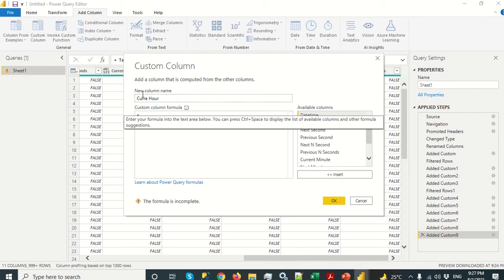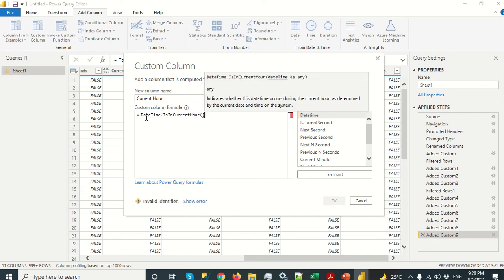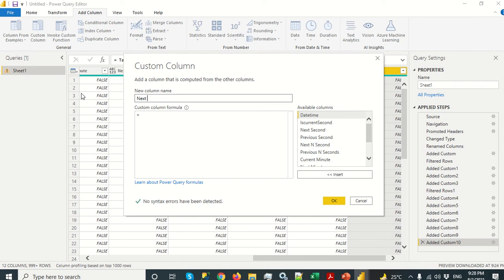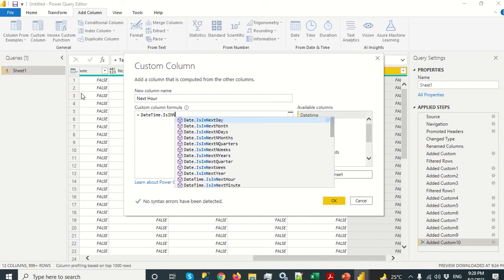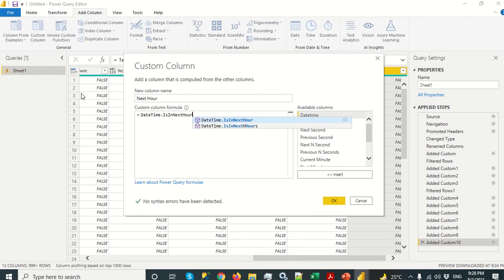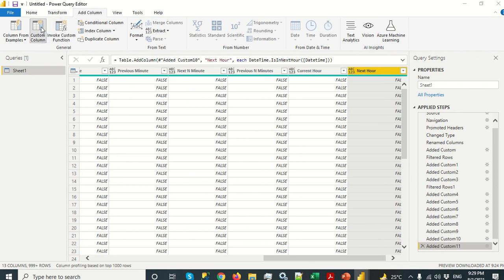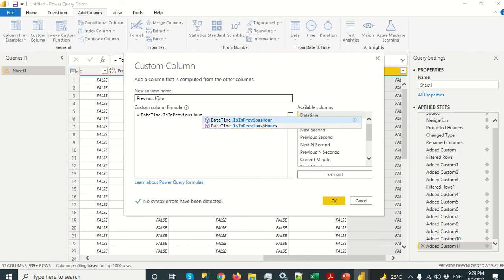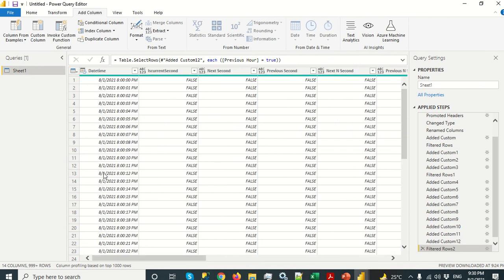Power BI DateTime.IsInCurrentHour, IsInNextHour, IsInPreviousHour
Learn Power BI, Power Query functions DateTime.IsInCurrentHour , DateTime.IsInNextHour and DateTime.IsInPreviousHour. powerbi dax How to Prepare for PL 300 certification, Mastering the leading BI tool, Mastering Power BI

Power BI Tutorial Series for Beginners 123: DateTime.IsInCurrentHour , DateTime.IsInNextHour and DateTime.IsInPreviousHour

--Content
00:00 Introduction
00:50 DateTime.IsInCurrentHour
01:50 DateTime.IsInNextHour
02:50 DateTime.IsInPreviousHour